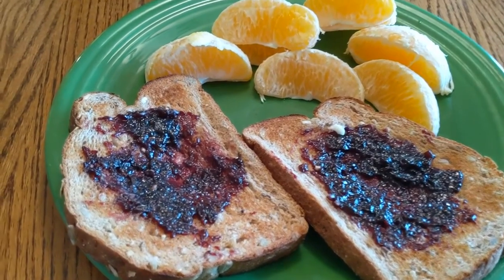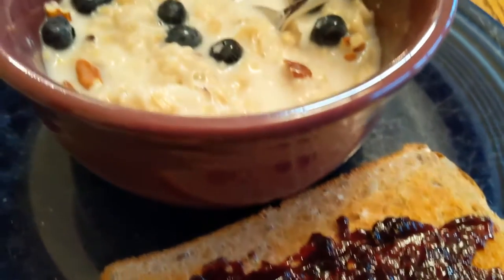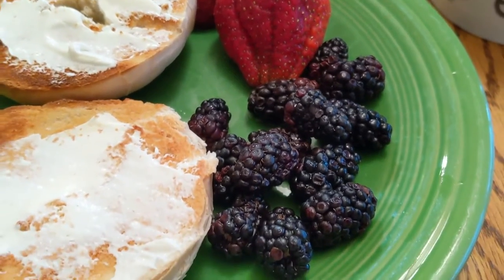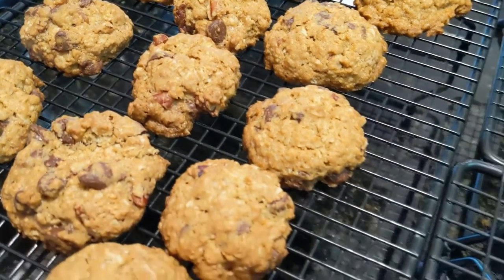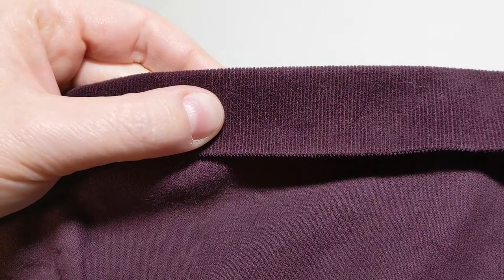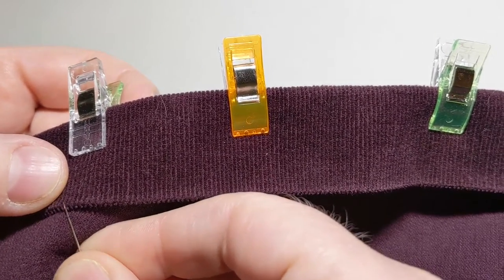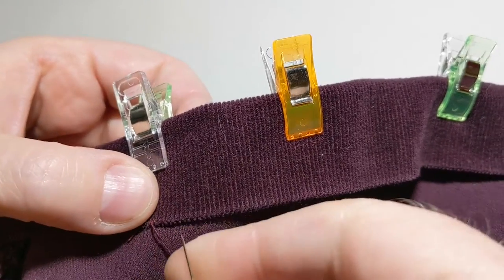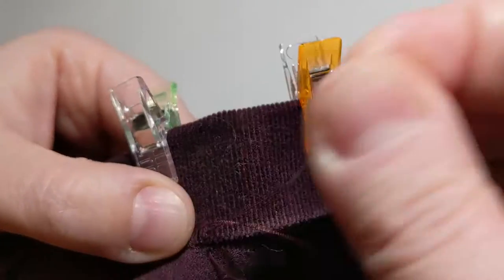🍪 Budget Meals and Mending a Skirt (5/1/22)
Video: Pixel 3
Audio: FIFINE Studio Condenser USB Microphone T669

“136 Frugal Ways to Save the Planet” by Carrie Scarr